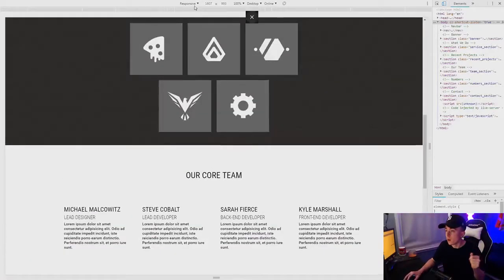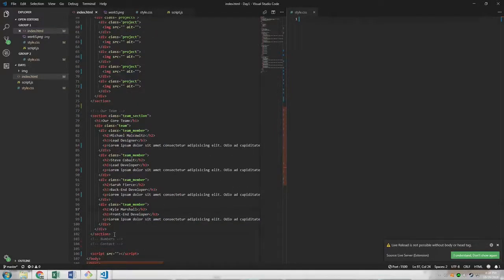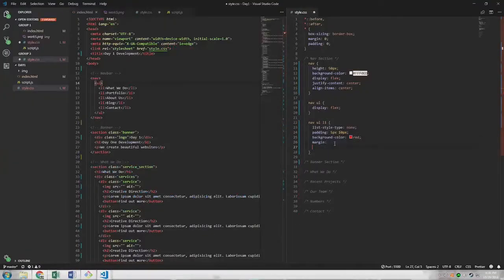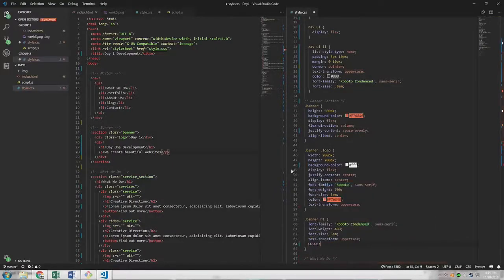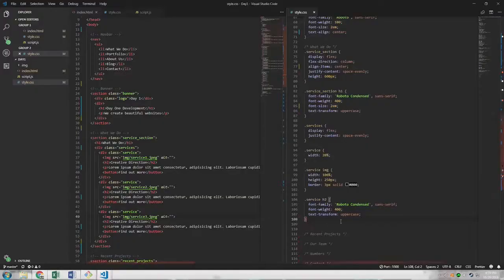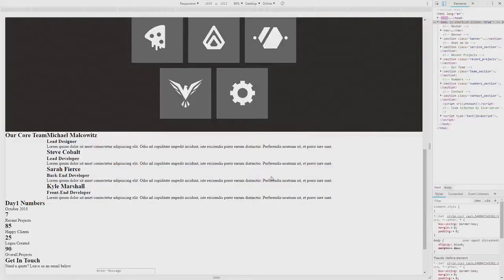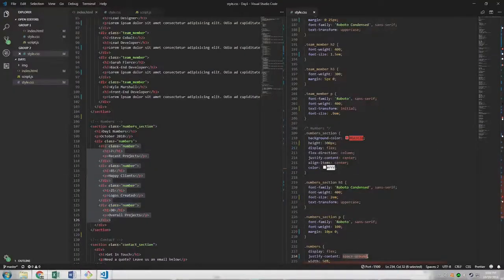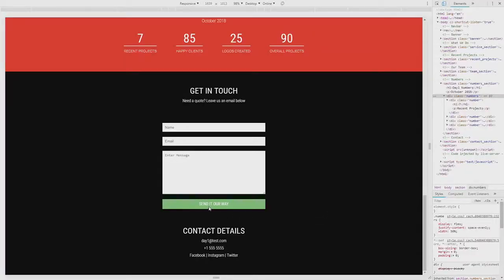Build A Website - Part 1 - HTML & CSS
In this video we create a clean homepage using HTML and CSS.

This is the first video in a series of videos where we will build upon this project and by the end have a very clean and functional website.

Part 2 - Responsiveness with Media Queries

Part 3 - JavaScript for added effects (transitions, animations, hovers)